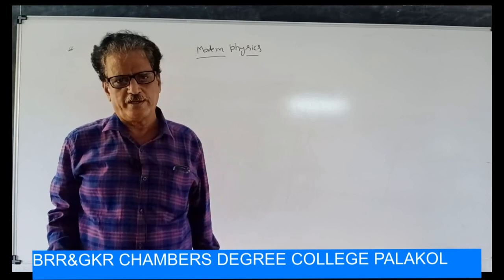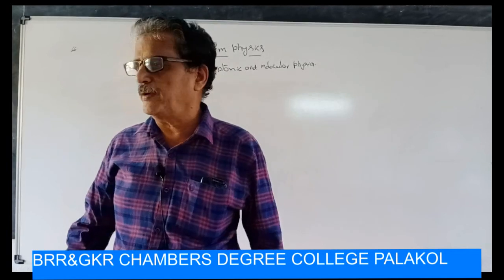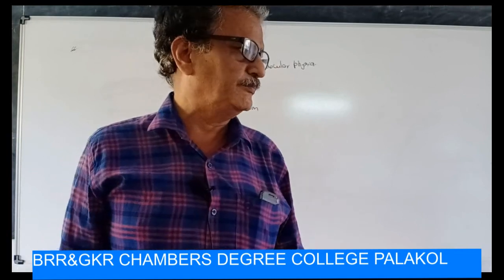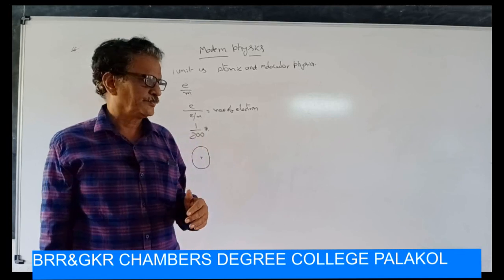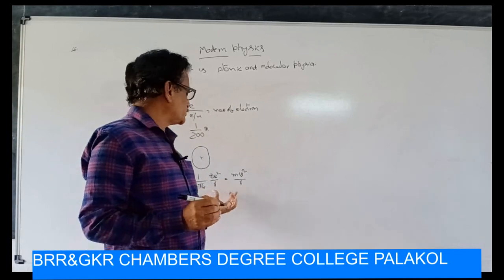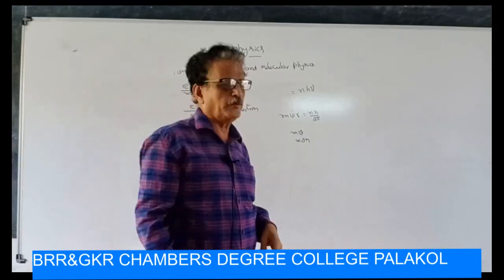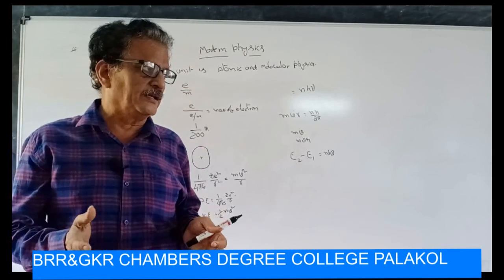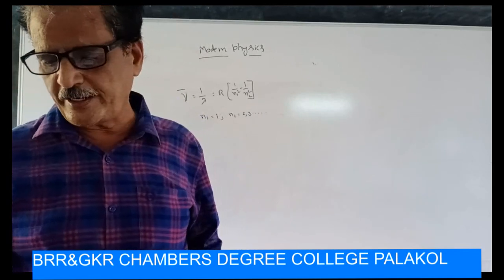III BSC-PHYSICS-V SEMESTER-V(B)-MODERN PHYSICS-SESSION 1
ATOMIC AND MOLECULAR PHYSICS,BOHR ATOMIC MODEL.